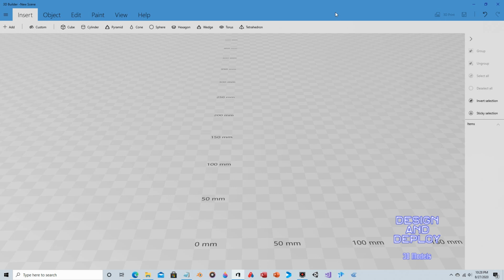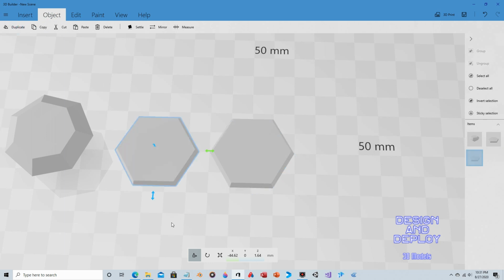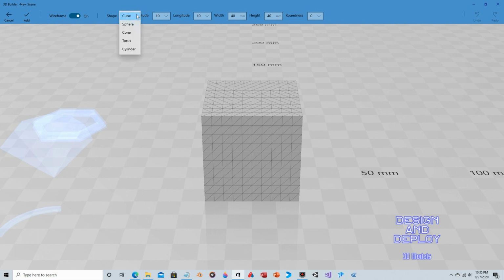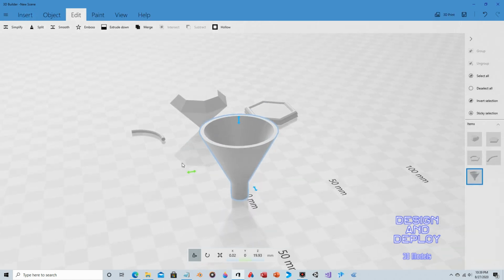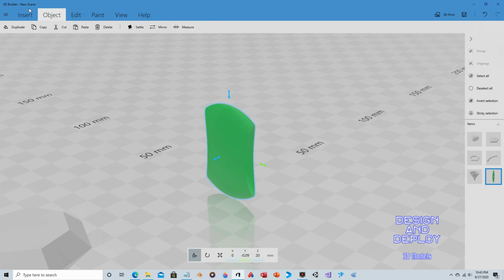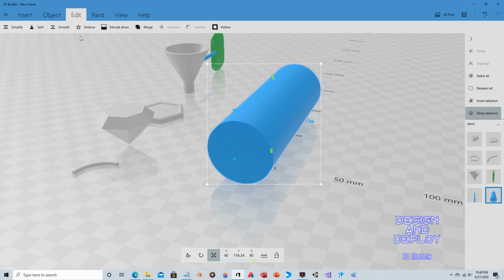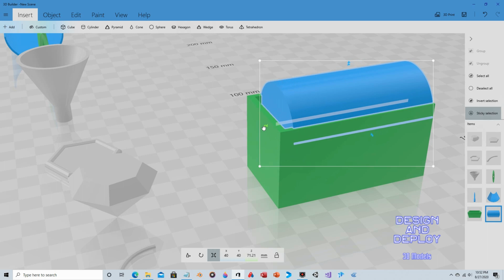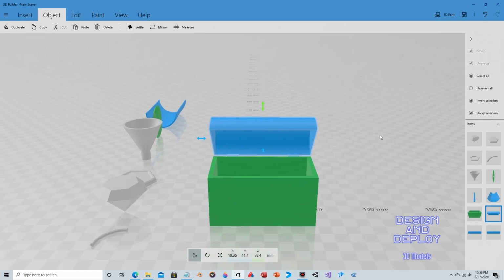3D Builder - Modeling Marathon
Making a variety of 3D models in 3D Builder. Demonstrating using tools in various combinations.

0:00 Intro
00:39 Gems and Diamonds
03:10 Pentagons and Hexagons
06:10 Rings and Semi-Circles
07:59 Funnels
12:05 Axe
17:00 Treasure Chest